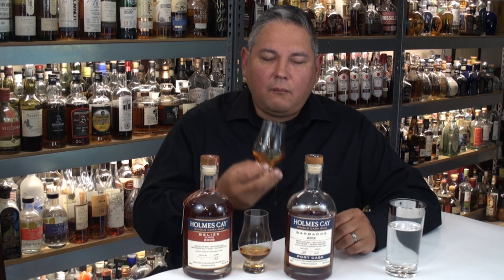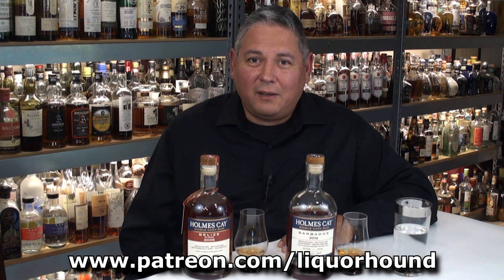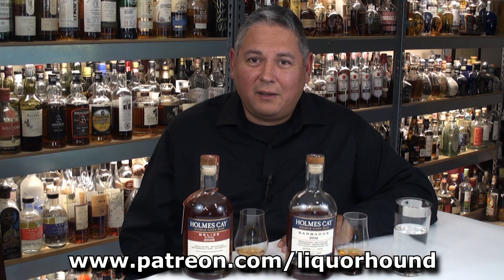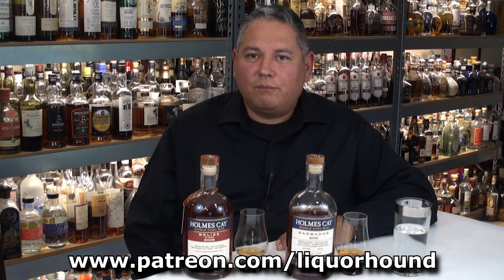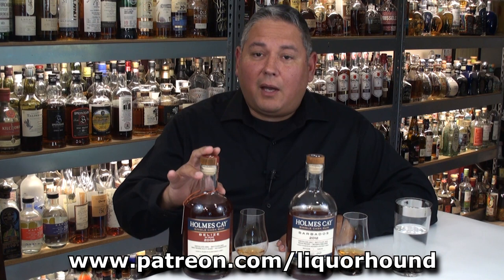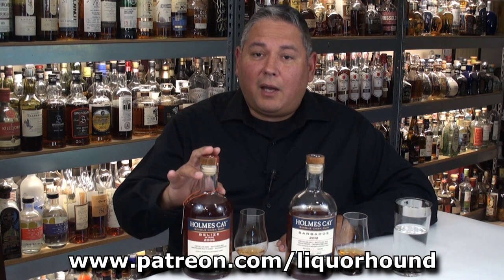Holmes Cay Barbados 16 & Belize 9 Year Single Cask Rums Reviewed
Holmes Cay is an independent bottler that has been making some waves in the rum world by their high-quality cask selections from a multitude of rum producing countries. Today we’re taking a look at two new ones that I see on shelves around me here in Texas. First is their 2012 Barbados Port Cask release that was aged 8 years in ex-bourbon barrels before being shipped to New York where they transferred it into port casks for another year. It’s bottled at 110 proof and retails for around $100. The second bottle is a “Specs/Tilted Bottle” pick of a 16-year Belize matured entirely in ex-bourbon barrels. It was bottled at 122 proof and retailed around $150. Even if you don’t have access to these specific releases, check your local shops and hopefully you can find other releases or picks from Holmes Cay.

As always, I thank all of my viewers but send a special thank you to my Patreon supporters who’ve helped me keep my independence and allowed me to continue purchasing/reviewing bottles without relying on donations or corporate sponsorships. So, if you enjoy this content and would like to help us keep it going, please join us There you’ll get a 2-week head start on hunting all the bottles I review – before they launch on YouTube. You’ll also get lots of “Patron Only” bonus content at the end of my videos, every video add-free – including the large private review library (which has never been on YouTube), have the ability to message me directly with questions, and can be eligible for my giveaways.

As of November 2022, my current bottle count is over 2,600. I am a Certified Specialist of Spirits and have also been accredited by the Tequila Regulatory Council (CRT). I've been actively collecting for more than two decades and what started as a small basic home bar has transformed (with the help and understanding of my wonderful wife) into this collection and career. Speaking of my career, my “Saints Alley" Bourbons & Rye whiskeys are on Total Wine shelves and customers are really enjoying them (be sure to ask for a sample when you're in the stores)! Here in November 2022, our two new Special Editions are also available for a limited time! One is our Rye Whiskey aged in Tokaji (pronounced Tok-eye) casks. The other is a twist on our Herald Bourbon. Instead of just finishing it in Armagnac casks, we've also used some bourbons rested in Pineau des Charentes casks. Trust me, both are delicious, and given my knowledge and high standards, you know I’m working hard with my team to continue releasing whiskeys that we're proud of! Cheers!